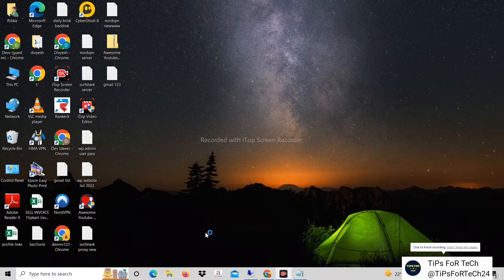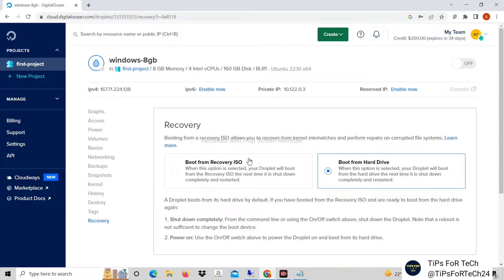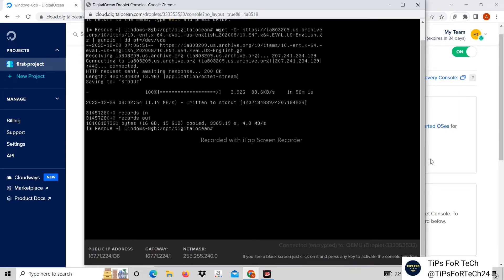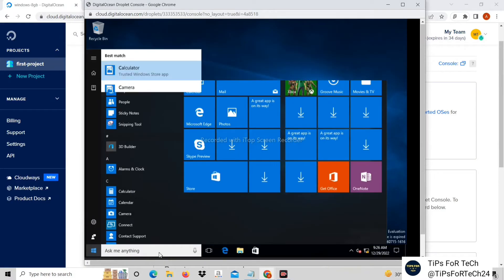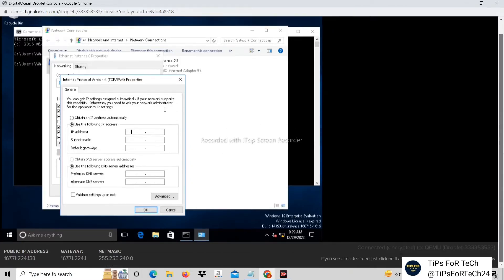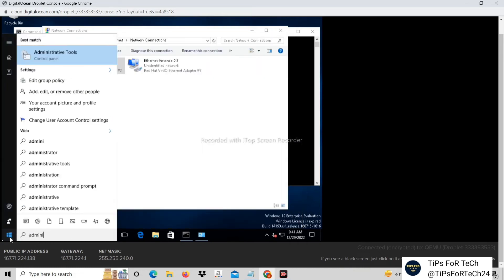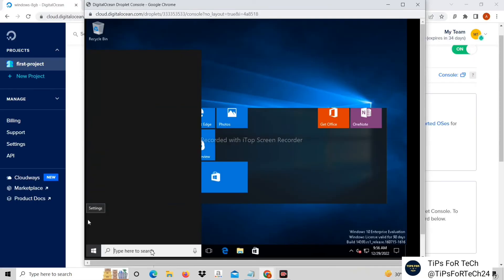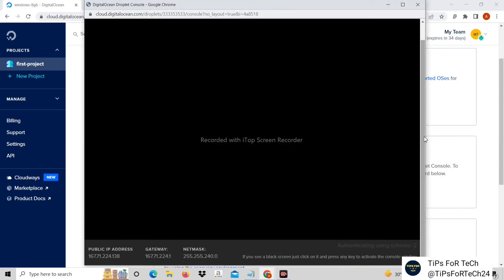How To Create Windows RDP On Digitalocean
In this video, I'm going to show you how to create a Windows RDP on Digitalocean. This will allow you to access your server remotely via your computer.

If you're looking to take your hosting and business to the next level, then this video is for you! By following along, you'll be able to create a Windows RDP on Digitalocean in no time!